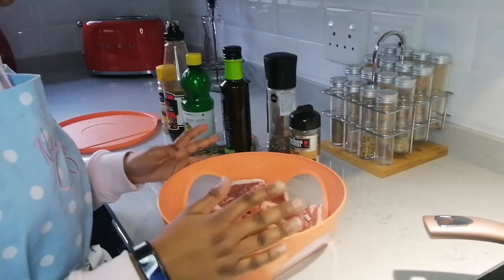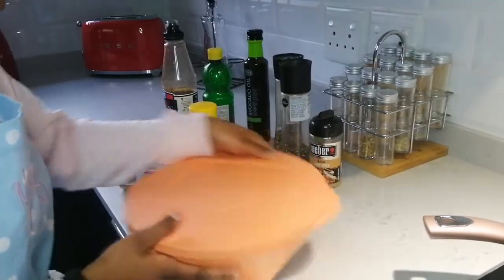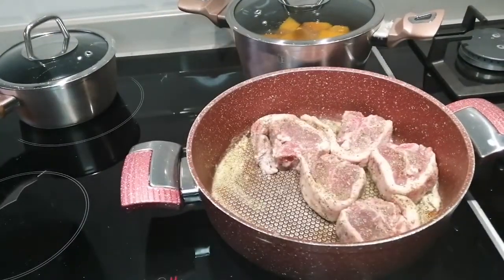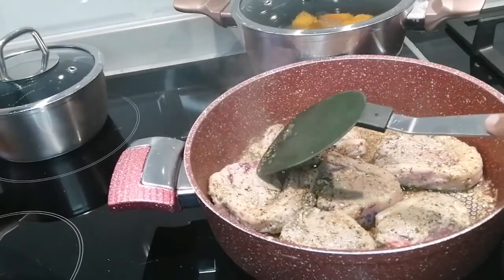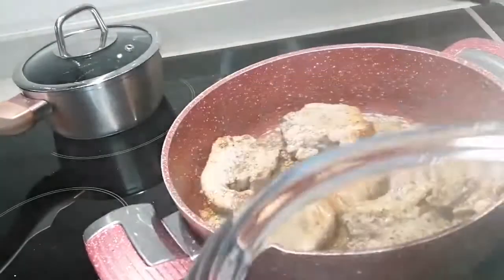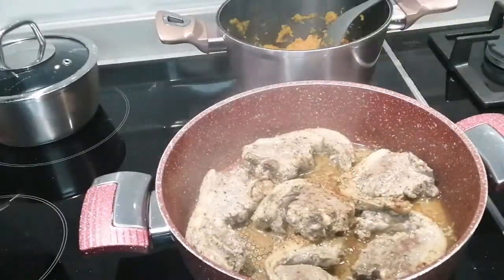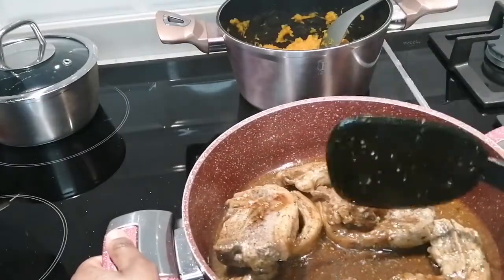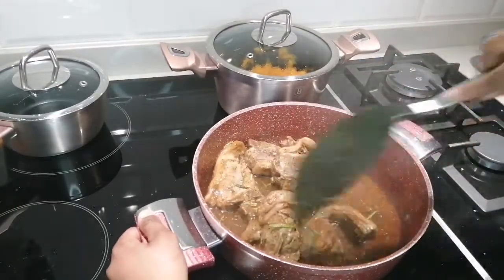Cooking Session👩‍🍳🥘 - Lamb loin chops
How to make/cook Lamb loin chops .

Today we have a cooking session and we are making  Lamb loin chops .I hope you enjoyed this video.

Stay safe xxx

Please let me know what videos you want to see from me via WhatsApp(if you have my numbers or via Instagram)